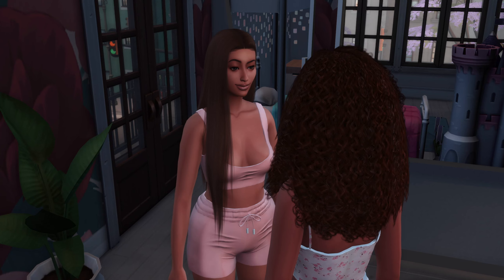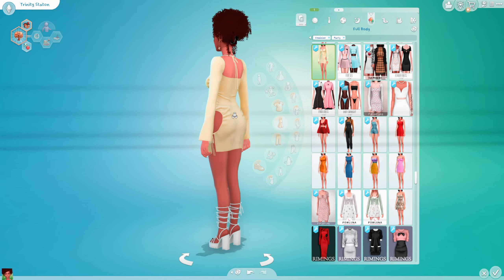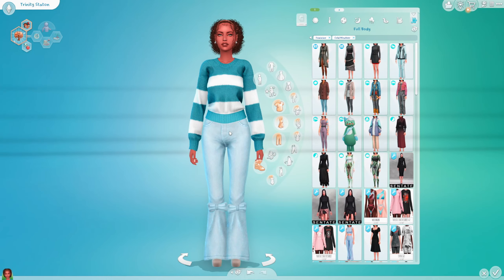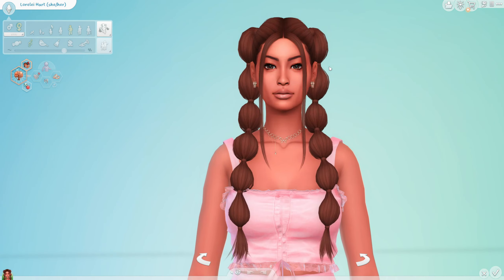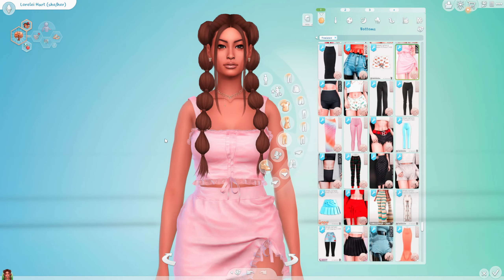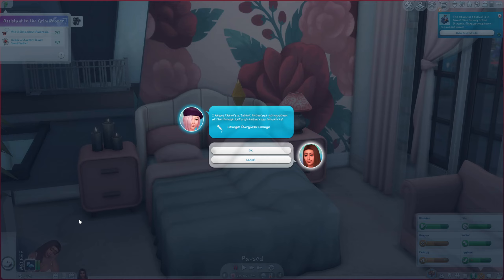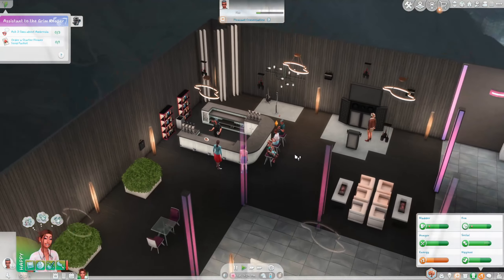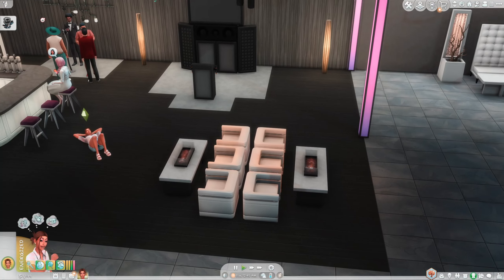🩷Legacy Of Hearts🩷|EP.4| What Ifs...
Hi my lovelies 🥰 today I bring to you Episode 4 of the Legacy Of Hearts Challenge! In this ep. Trinity ghosts Lorelei, but sis ain't backing down! 👀

Generation 1: Romantic Dreamer

Born in a quaint little town, you have always believed in fairy tales and true love, so you dream of finding your soulmate. Your life goal is to create your own fairy tale romance and start a family full of love. With a heart full of optimism, you set out to find your one true love to live out those romantic dreams.

🩷Color: Blush Pink
🩷Aspiration: Soulmate
🩷Traits: Romantic, Cheerful, Outgoing
🩷Career: Players Choice!

Goals:
🩷Go on 5 simi/blind dates before you marry (“Lovestruck” pack required or RPO Mod).
🩷Find and marry a sim with the jealous trait.
🩷Go on vacation and have an expensive honeymoon.
🩷Go on 10 dates with your spouse.
🩷Have a private journal and write frequently.
🩷Have at least 2 children.
Additional challenges:

🩷TRY to complete the “Perfect” Wedding using the My Wedding Stories pack.
🩷Decorate a room in the “Love” theme/vibe using items from the Romantic Garden or other theme/CC related packs/kits.
🩷Have a gold event on 3 separate dates.

Timestamps:
0:00 Intro ‪‪🤍
🩷Wanna try my challenge? Here are the official rules (Doc Tracker)!

🩷Want more CC? I know you do😏.